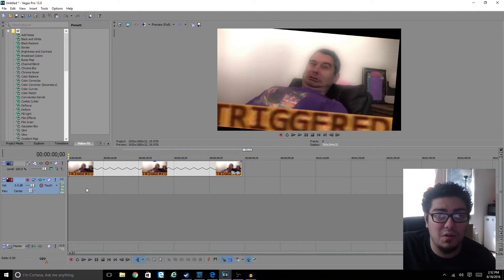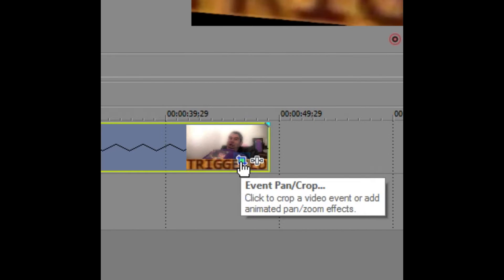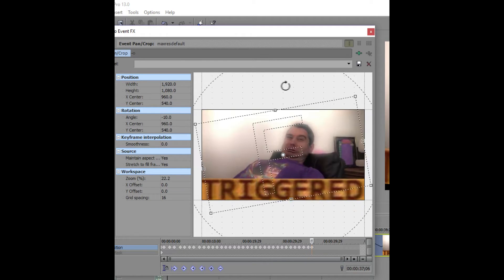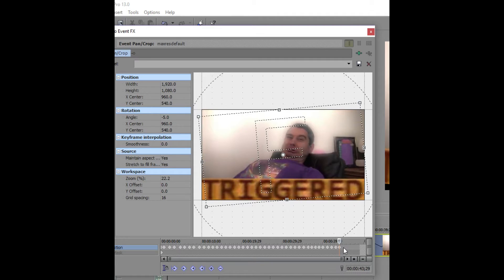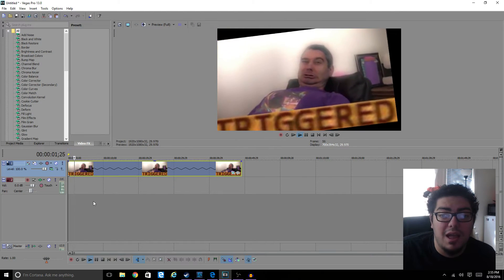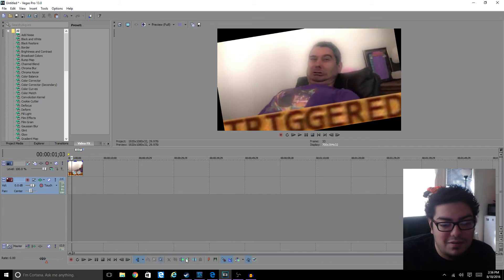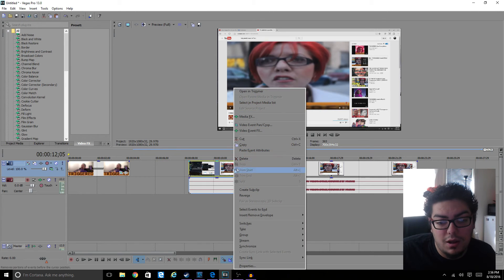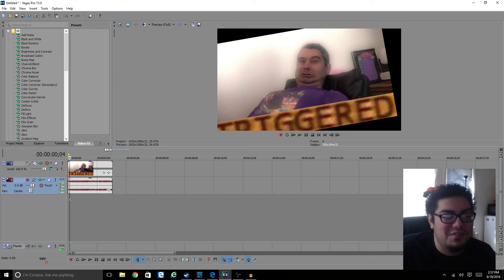Triggered Effect Tutorial Sony Vegas Pro 13!!!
Here is pretty much my first tutorial on how to make the triggered effect in sony vegas pro 13 I'm still learning on video editing but I hope what I learn along the way on my youtube journey I can share few things with you so I hope you enjoy

Title of song- Far Away